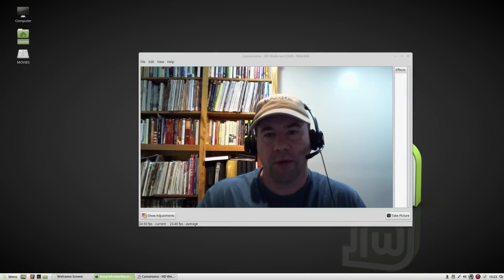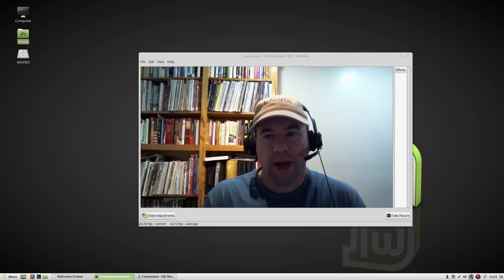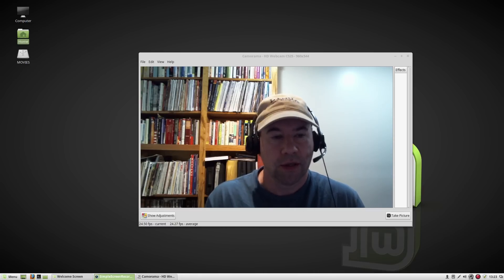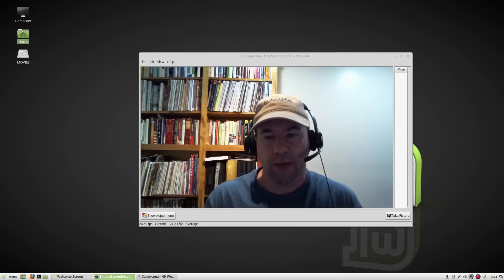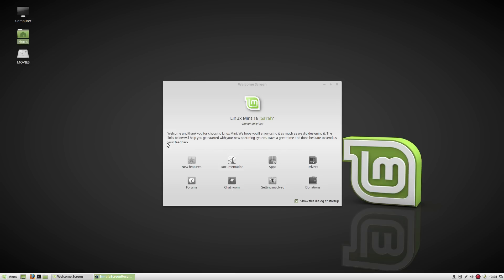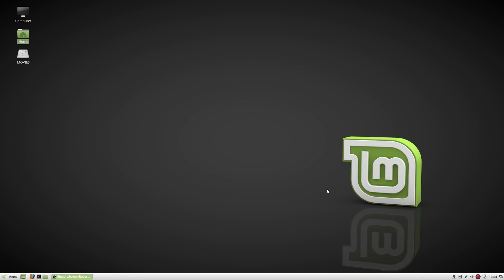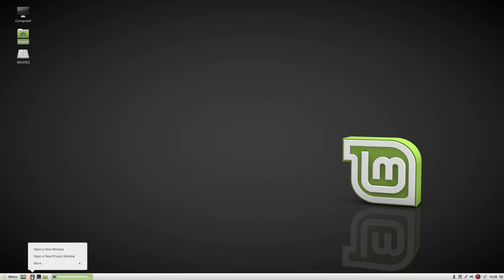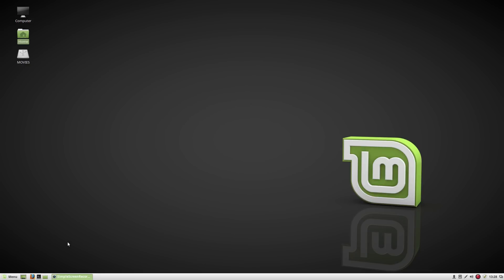Linux Mint 18 Cinnamon (Beta) Review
My review of Linux Mint 18 (Beta).